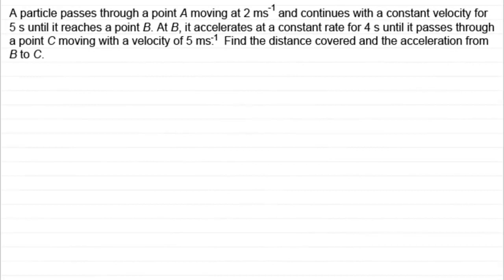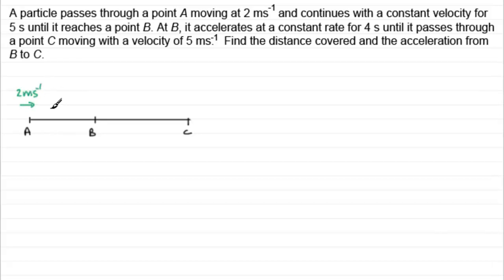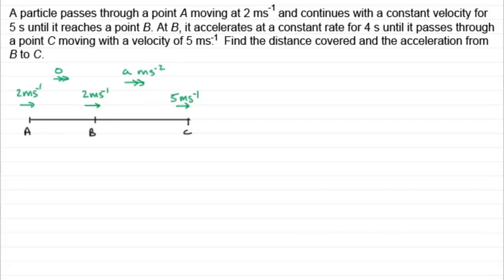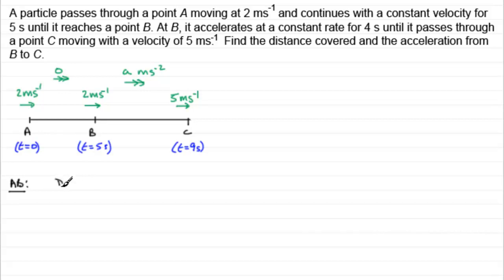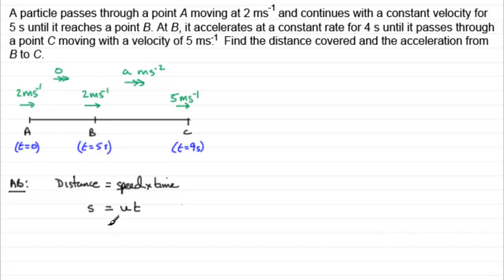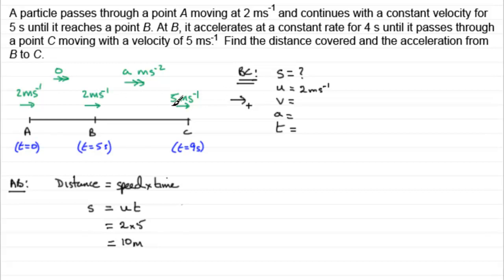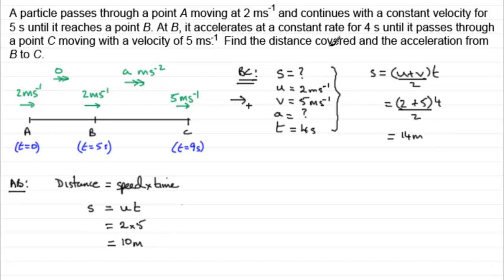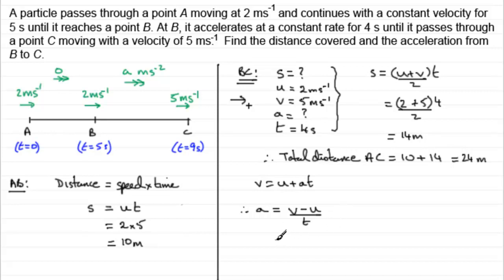Constant acceleration in a horizontal line (Example 1) : ExamSolutions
Example question on constant acceleration in a horizontal line.